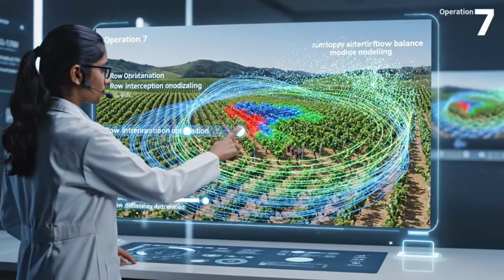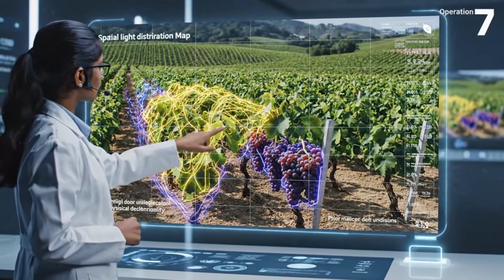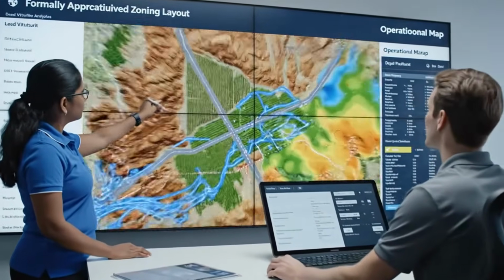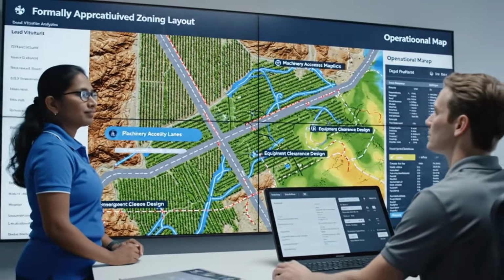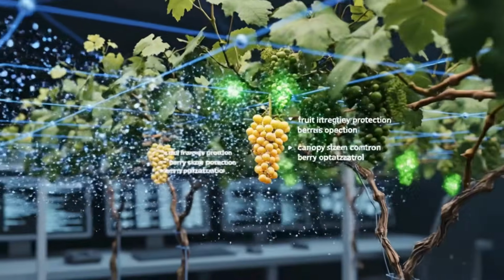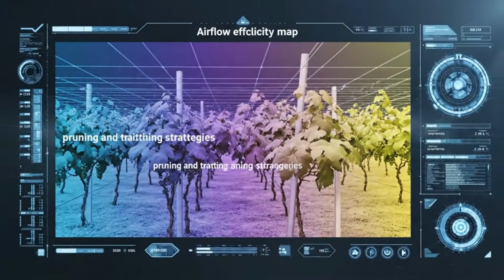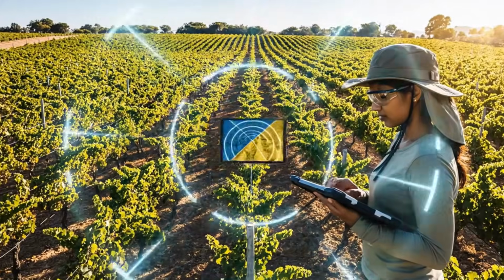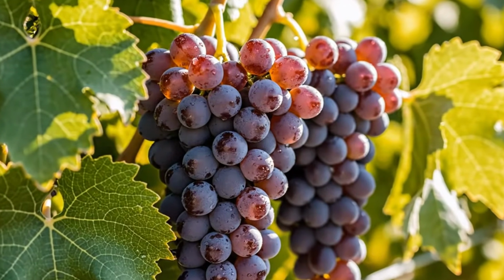How Farmers Grow Premium Grapes - Professional Agriculture Process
Global Farm Process is a documentary-style YouTube channel dedicated to exploring modern farming and large-scale agricultural production around the world. We take you deep into the heart of industrial agriculture, revealing how millions of fruits and vegetables are grown, harvested, and processed every year — from field to factory.

Our videos showcase the full farm to factory process, including crop harvesting, automated harvesting machines, post-harvest processing, sorting and grading systems, and conveyor belt production lines used in today’s food processing industry. From strawberries, tomatoes, apples, onions, and grapes to other fresh produce, we document how the global food supply chain works behind the scenes.

At Global Farm Process, you will discover:

Modern agricultural technology and machinery

Large-scale farming operations and mass food production

Industrial food processing in high-capacity factories

Fresh fruit and vegetable processing under food safety standards

Sustainable agriculture practices shaping the future of farming

Our mission is to educate, inspire, and visually document the real processes behind commercial farming and factory food production, offering viewers an inside look at how fresh produce reaches markets worldwide.

🌍 Global Farm Process — From Field to Factory.
agriculture,
agricultural technology,
agricultural knowledge,
agricultural cultivation,
farming,
American agriculture,
agricultural machinery,
American farmers harvesting,
giant agricultural machinery,
harvesting machines,
cultivation technology,
harvesting machinery,
agricultural technology
agricultural knowledge
agricultural cultivation
American agriculture
agricultural machinery
American farmers harvesting
giant agricultural machinery
harvesting machines
cultivation technology
harvesting machinery,